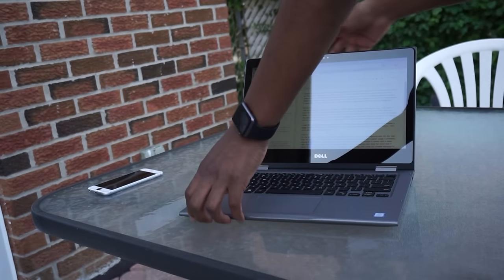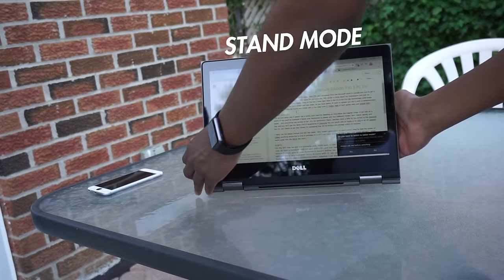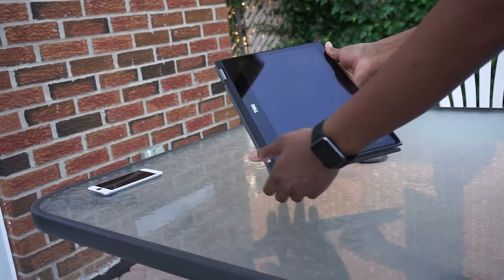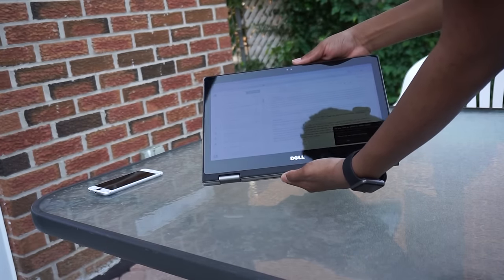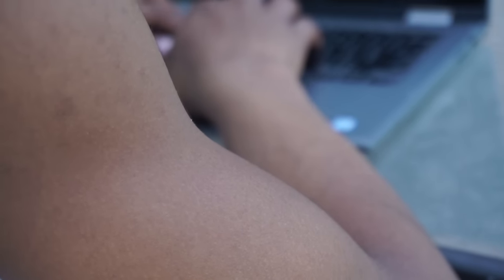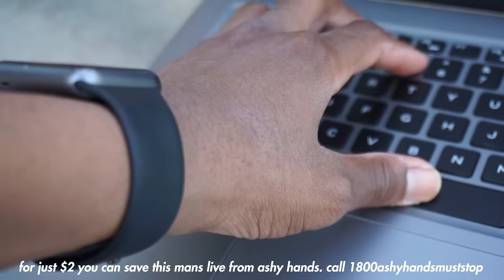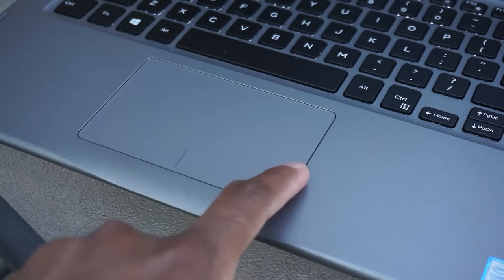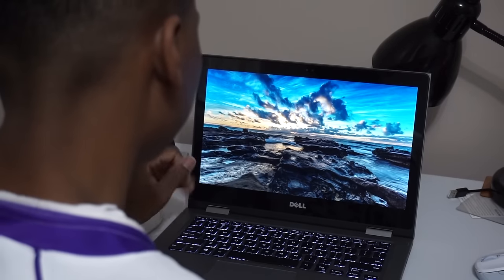Dell Inspiron 13 5378 Signature Edition 2 in 1 PC (Intel Core i7) REVIEW 2017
I picked up one of these with the new Kaby Lake (7th gen) processor from the Microsoft store in Canada. The one I have right here is the 13.3-inch Full HD touchscreen wide-angle display. I also have the higher end model with is the Intel Core i7-7500U, 8GB of RAM paired with just 256GB SSD.

- IMPORTANT LINKS -

Andriod: N/A atm atm